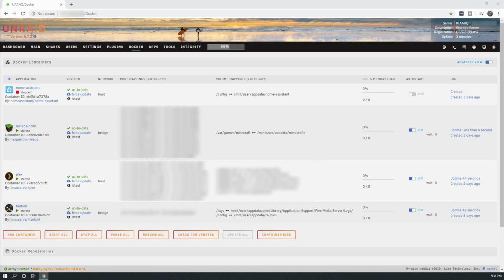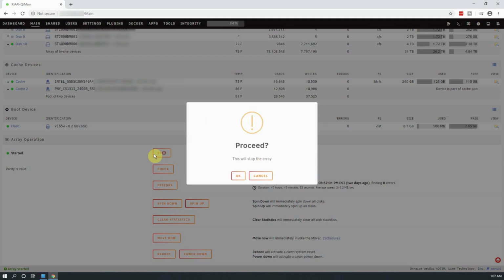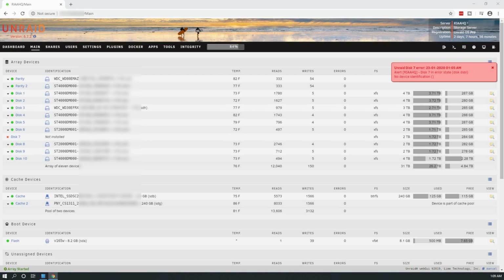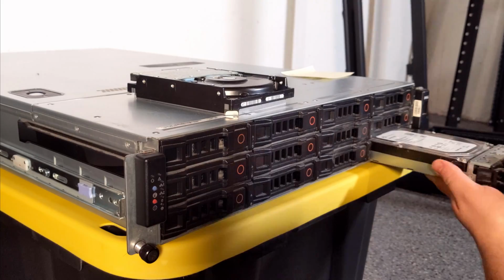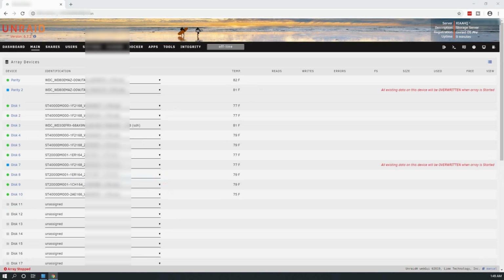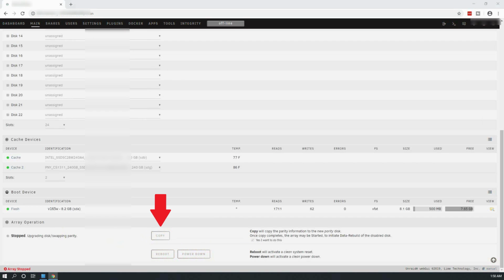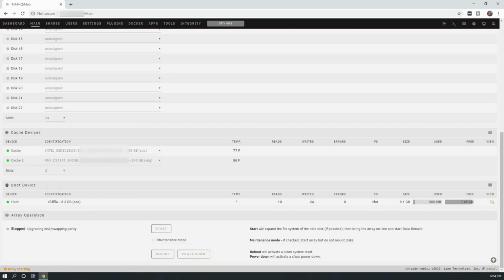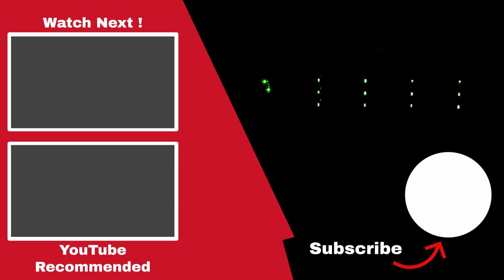Unraid Parity Drive Swap Procedure 🖥️ How to Upgrade Parity Drive in Unraid - Increasing Parity Size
In this How to Unraid video, we will be going over how to properly preform the unraid parity drive swap procedure. This procedure is used to take a parity drive that is being upgraded to a bigger drive and use the old parity drive to swap out a smaller data drive. For example, we will be taking a new 8TB drive and replacing a 4TB parity drive. That old 4TB parity drive will then replace a 2TB data drive.

This unraid tutorial will be helpful for anyone looking for how to expand parity drive, how to replace parity drive with bigger drive, or even how to make parity drive bigger.

The unraid parity swap procedure is great for anyone running unraid 6.7.2 on their home server and is looking to add a new hard drive to their unraid array.

Looking to build your own Unraid server?